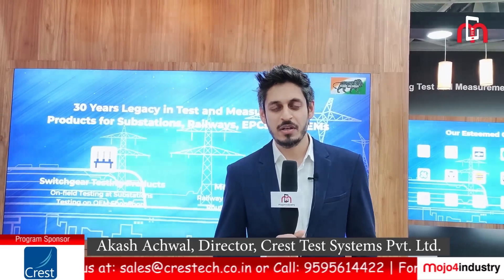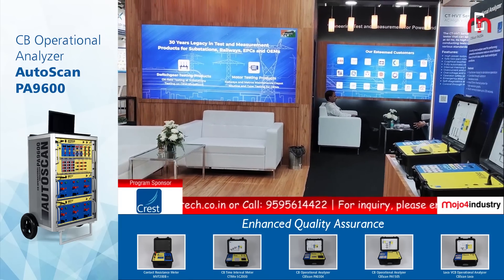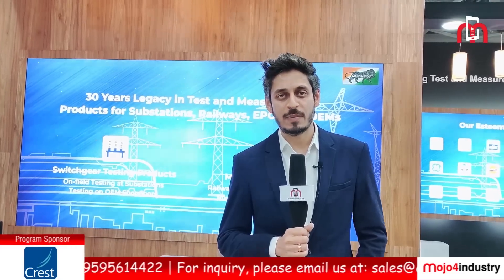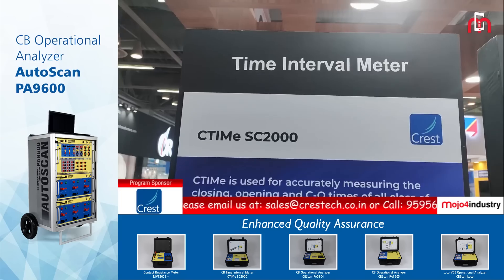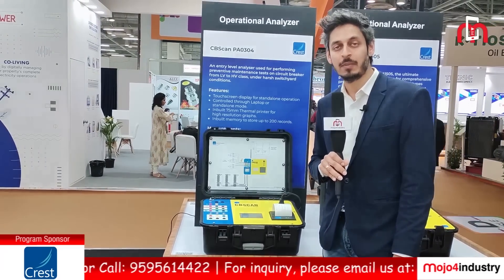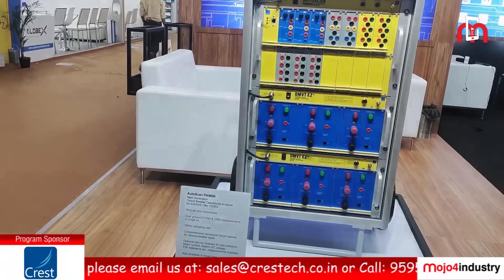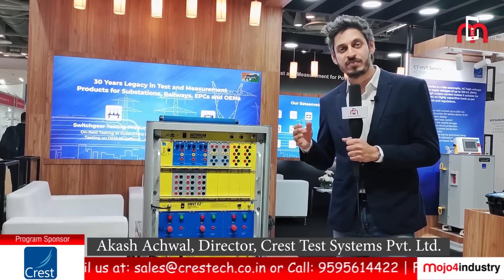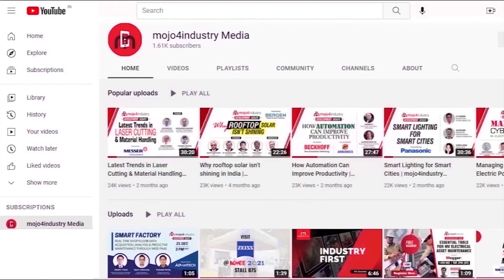Crest Test Systems brings advanced T&M solutions to ELECRAMA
Crest Test Systems specializes in developing and delivering world-class test and measurement solutions for switchgear, automotive, motor manufacturing, battery industry, metros & railways, test & certification labs, and many more.

Crest Test Systems is participating in ELECRAMA 2023 and exhibiting some of its most exciting solutions for the market.

WATCH this exclusive interview with Akash Achwal, Director, Crest Test Systems Pvt. Ltd.